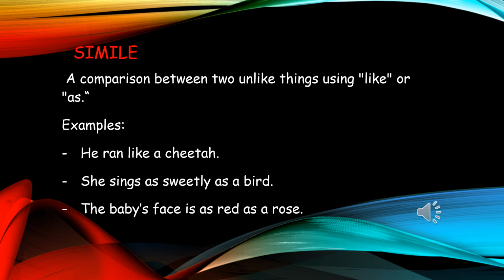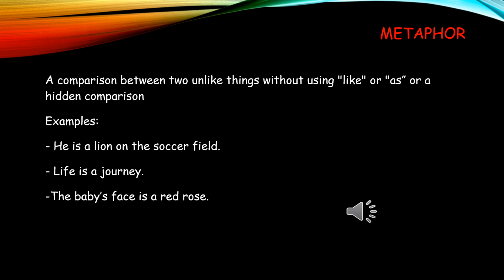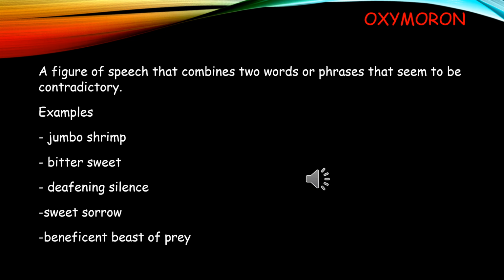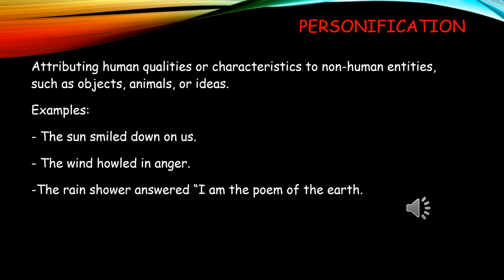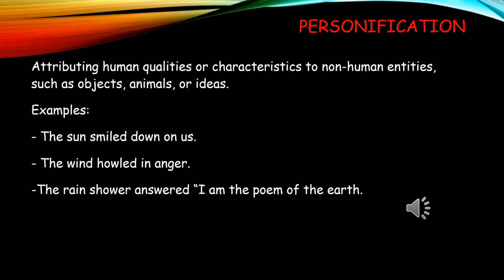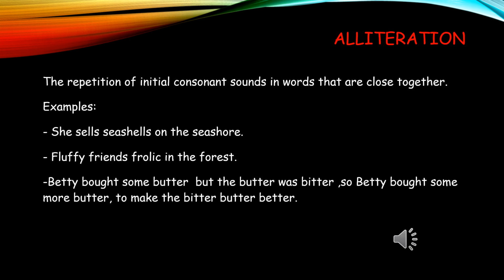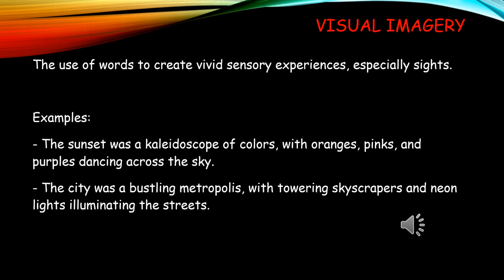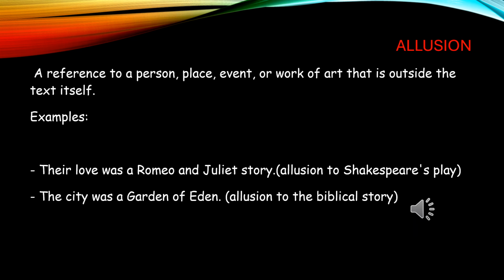Literary Devices-(1) -with reference to Class 12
This video is specially for class 12th (CBSE) students.It contains definition n examples for literary devices ,with a special focus on  FLAMINGO AND VISTAS.(NCERT)

Literary Devices
# English Literature